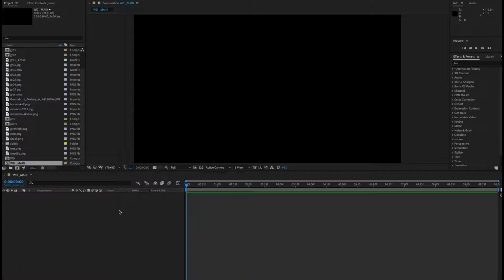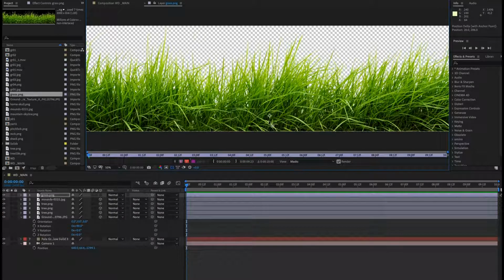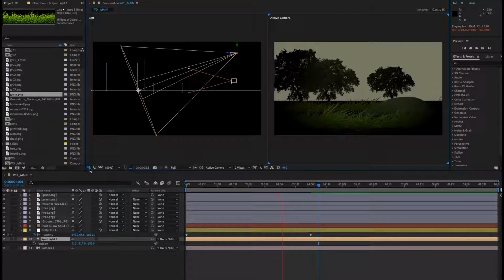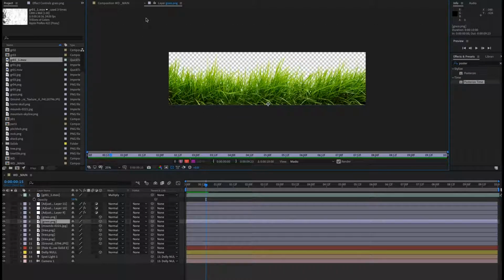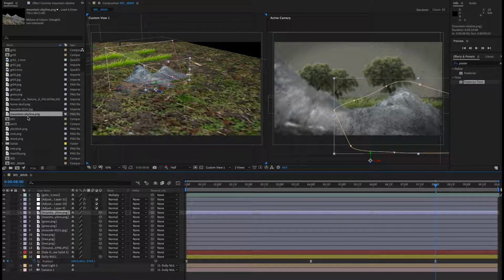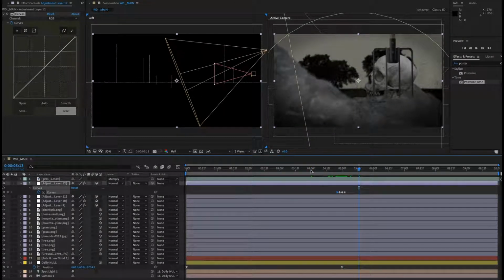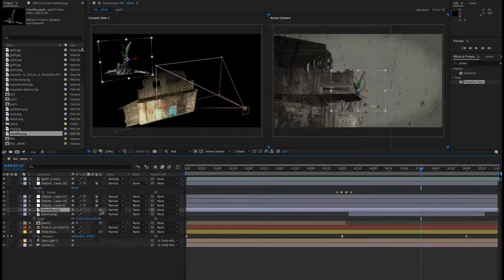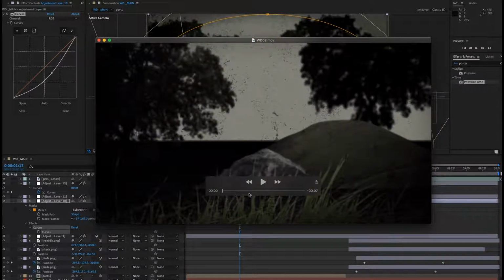Reverse engineering AMC's Walking Dead title sequence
Using After Effects only to create a Walking Dead inspired title sequence. See original title sequence below: